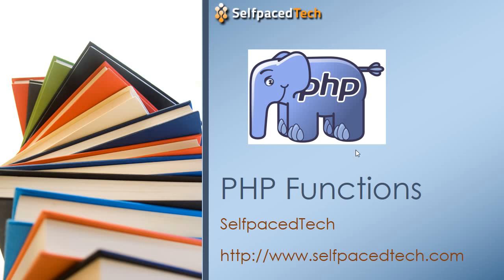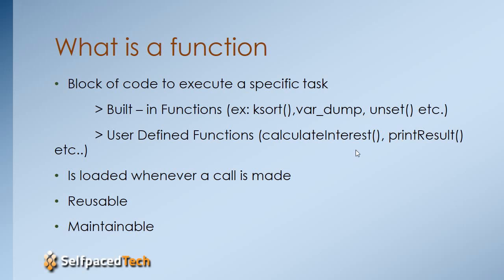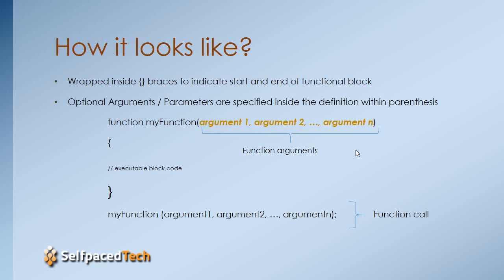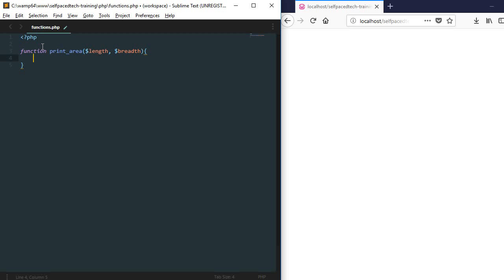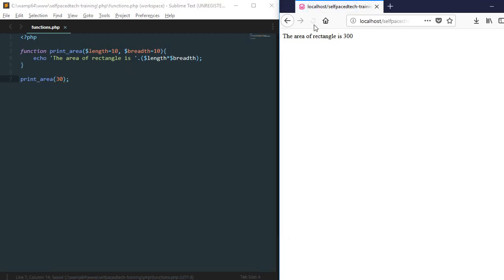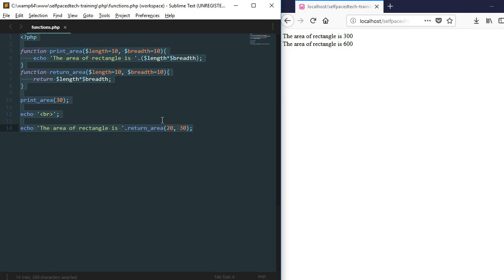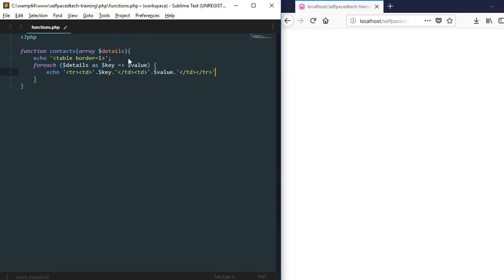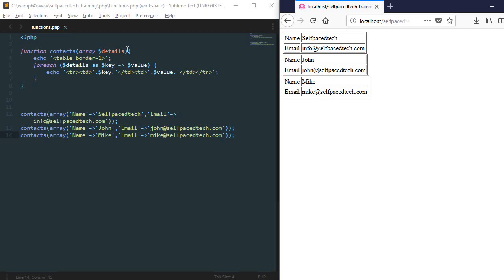PHP - Introduction to User Defined Functions - Selfpaced Tech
A part of complete core PHP course training at Selfpaced Tech - Instructor led training platform. This video explains the user defined functions in php along with few examples that helps to understand the basics of user defined functions.
To enroll for a complete course in PHP programming, for more details.